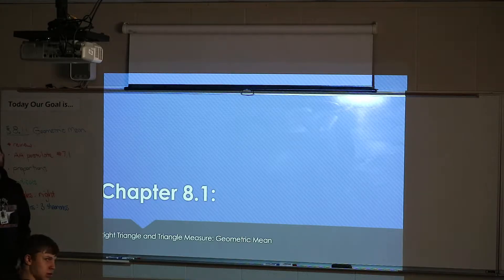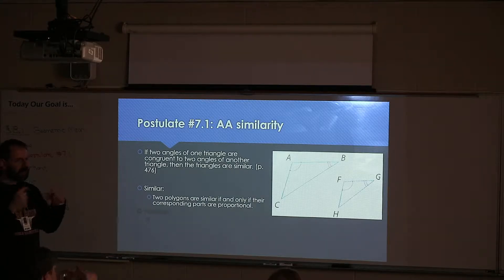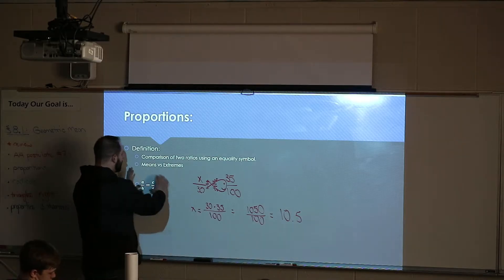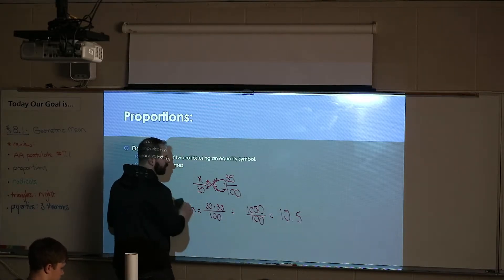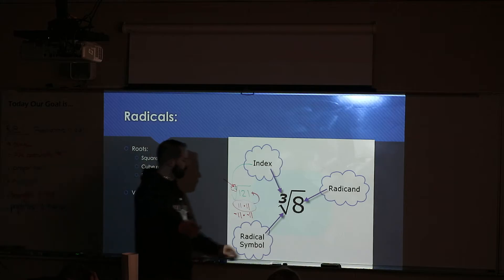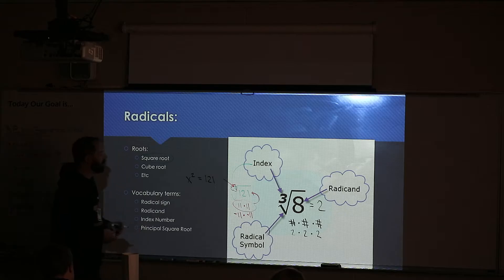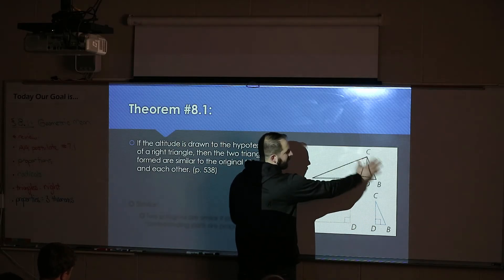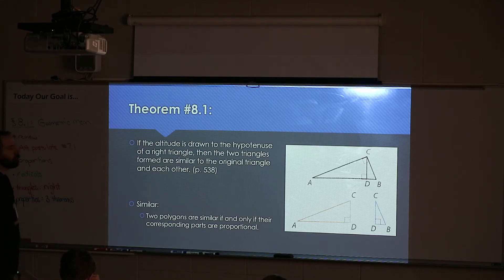Geometry Section 8.1: Geometric Mean cont'd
Section 8.1: Geometric Mean cont'd